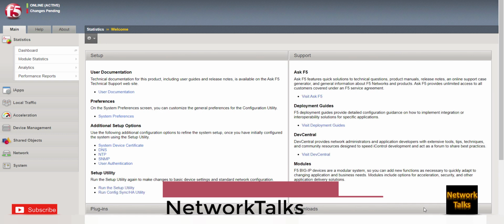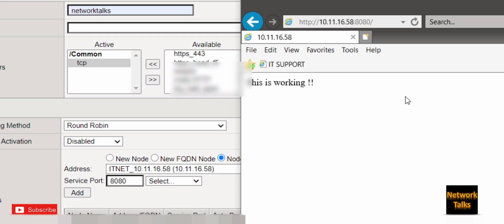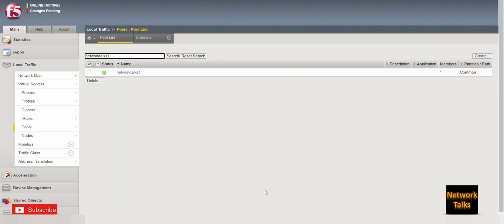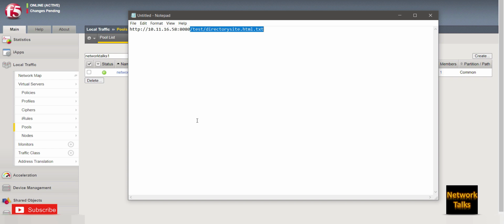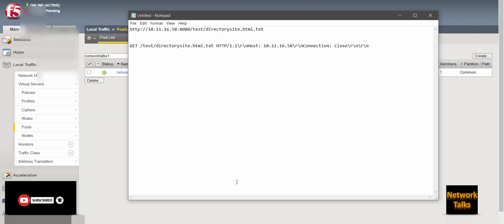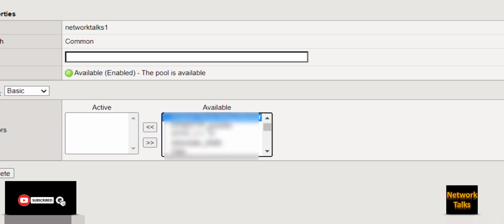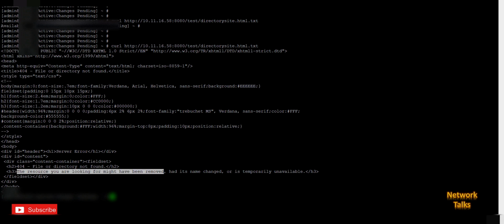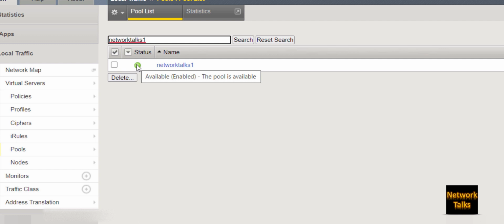BIG-IP F5 Default Health Monitors || How to configure custom health monitor using custom send string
Hello everyone,

First of all, thank you so much for all your ongoing support.

Today, we are come up with the video on BIGIP F5 health and performance monitor. This video demonstrates you on how F5 health monitors works and how can you configure custom health monitor using custom send string. We have explained this with the example step by step. Kindly check this video and hit like button if you find it useful.

Please do checkout my other videos as well.

Also in future we are coming up with more videos on topics on BigIP F5, Palo Alto and Checkpoint Firewalls, Cisco Routing and Switching, Wireless, Python for networking etc.

How to configure EDL (External Dynamic List) in Palo Alto with the help of IIS based feed URL

Big IP F5 SSL / TLS Cipher Suits || How to create custom cipher suits / cipher rules on F5

Thank You, Team NetworkTalks